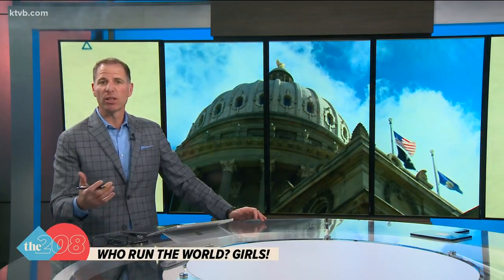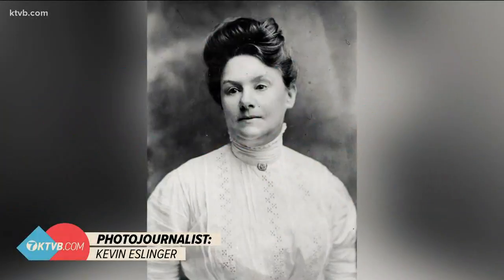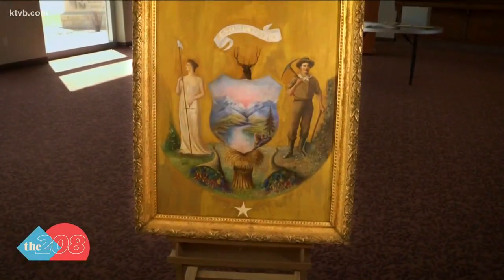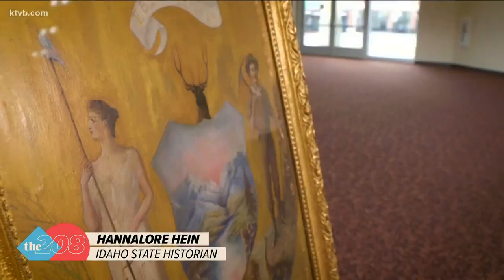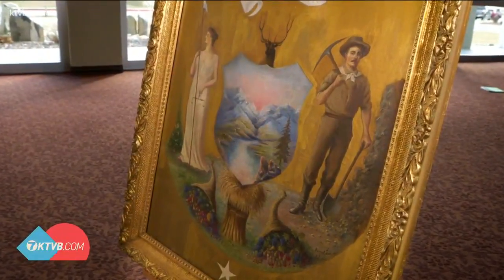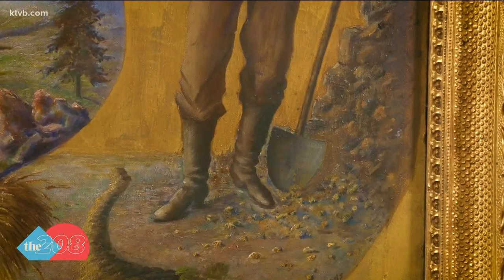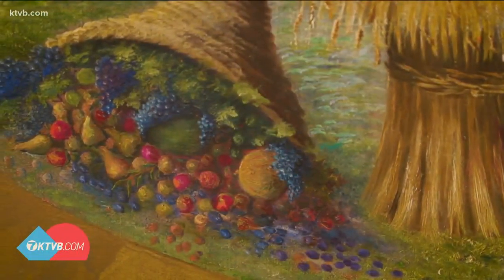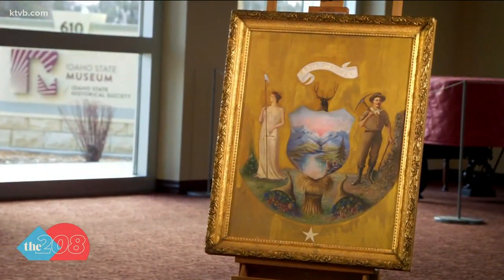Idaho's great seal designed by a woman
Emma Edwards Green painted the original design for a contest in 1890.